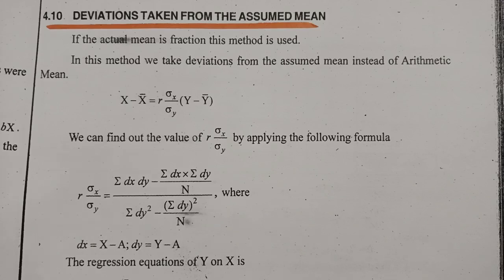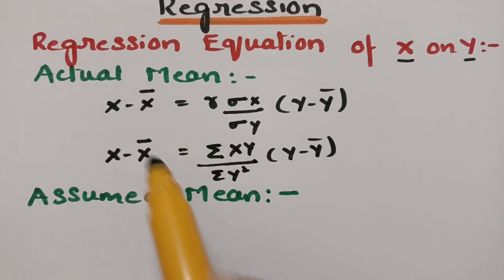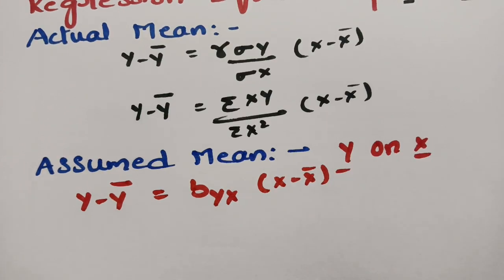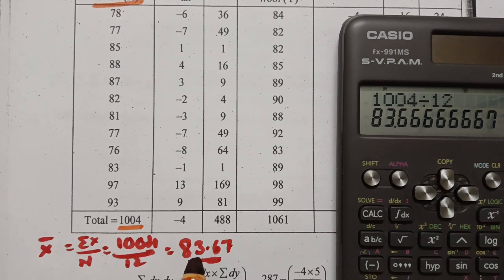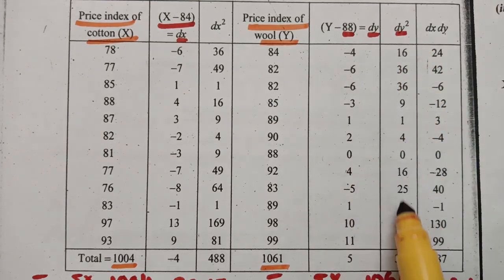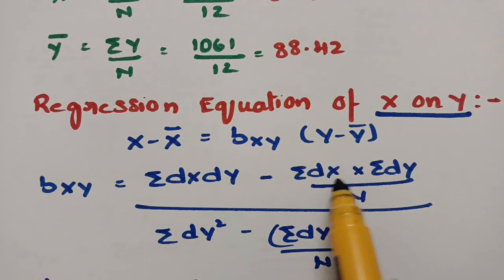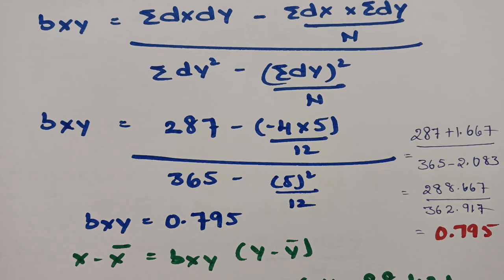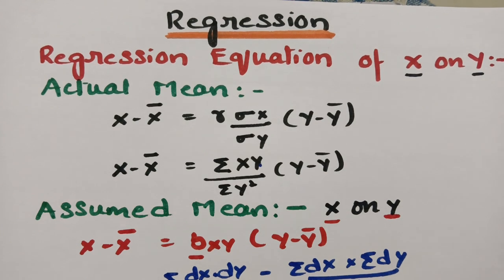Regression line X on Y, Y on X Assumed Mean Problems -REGRESSION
This Video is for all B.Tech,Degree,P G students. The topic is REGRESSION. The playlist contains the concepts of the methods of studying Regression, Regression Equations of X on Y, Y on X. Angle between two Regression lines. Problems are solved easily.